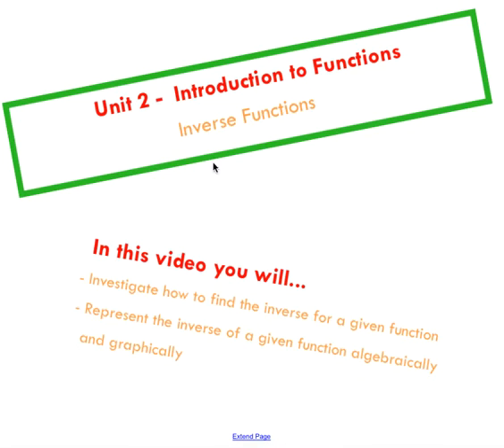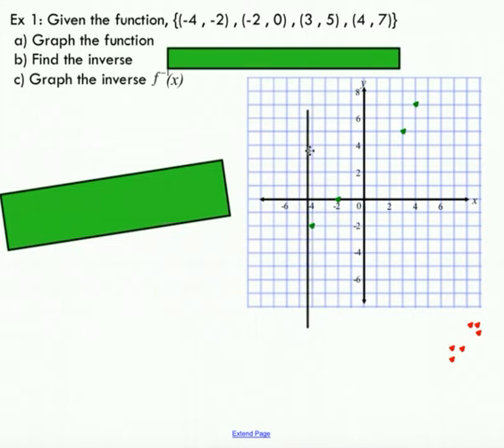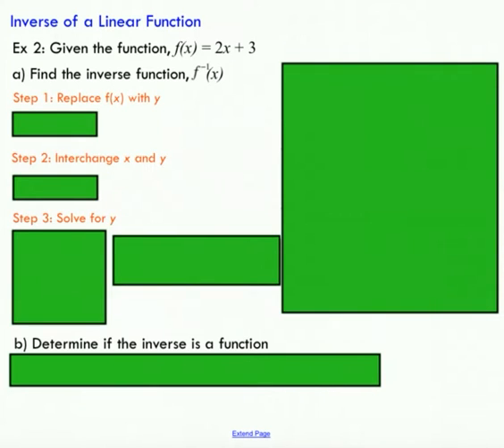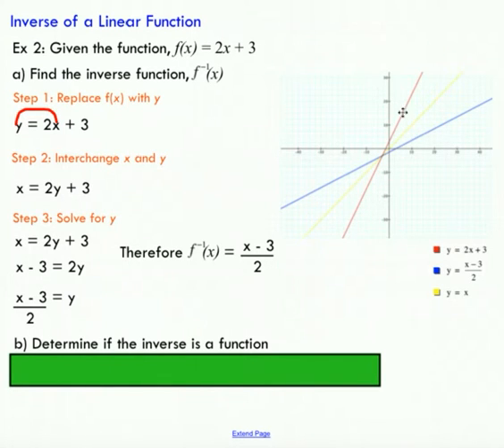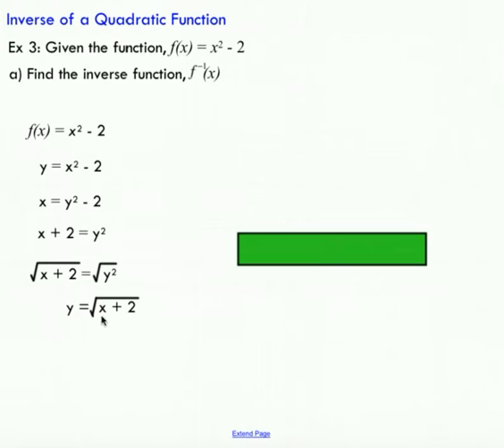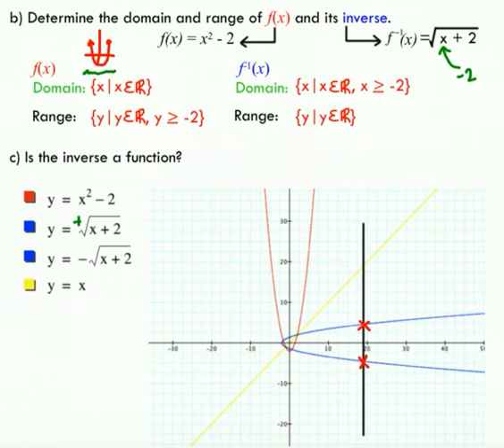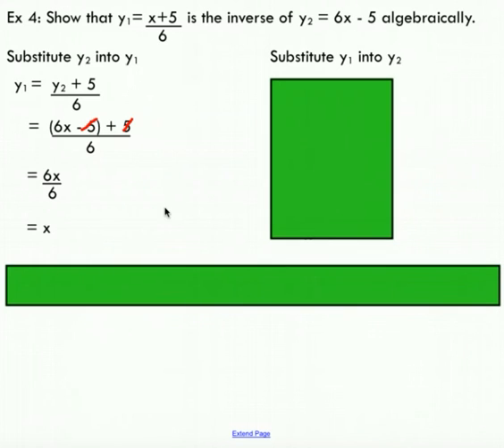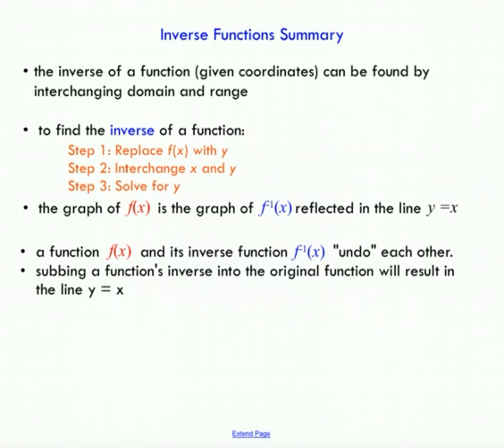Inverse Functions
This video demonstrates how to determine the inverse of a given function both graphically and algebraically.